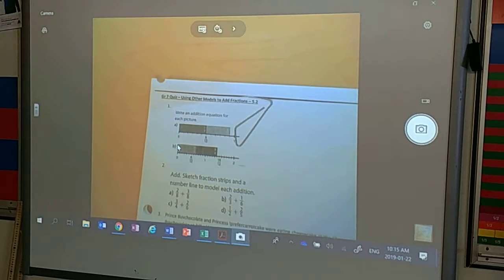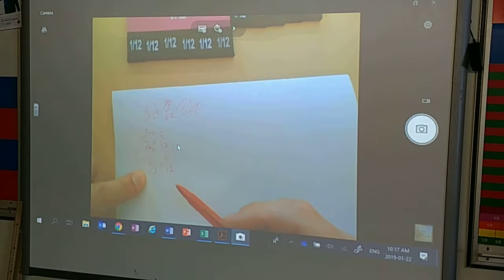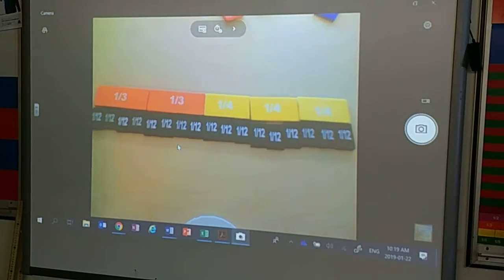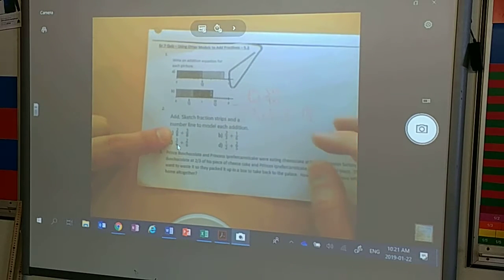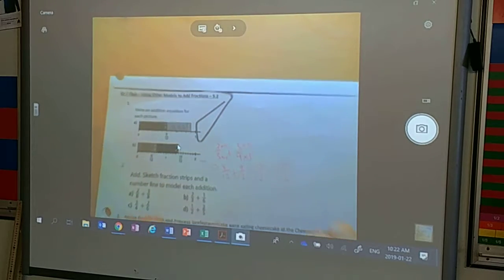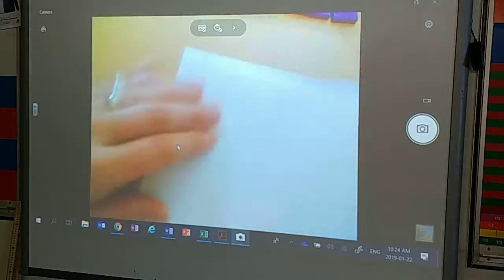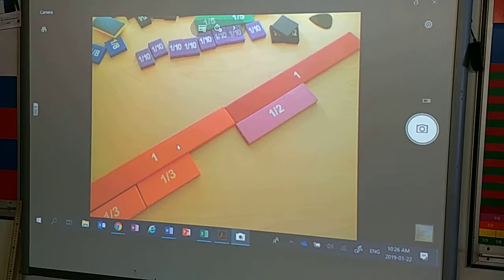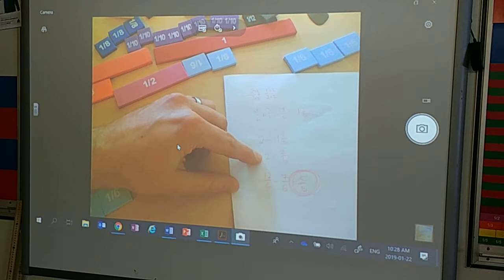grade 7 math - mid year review - add subtract fractions